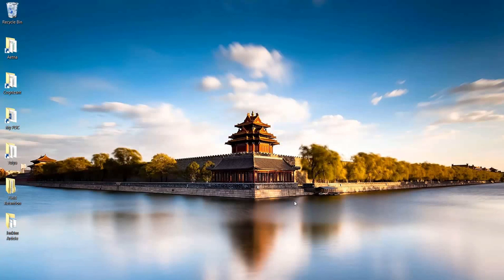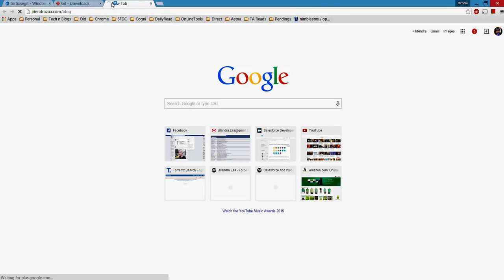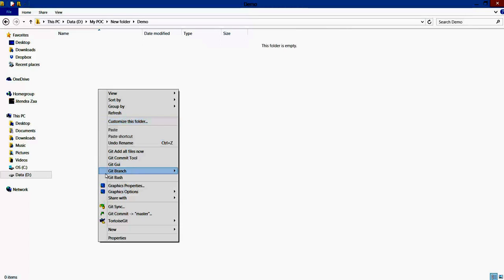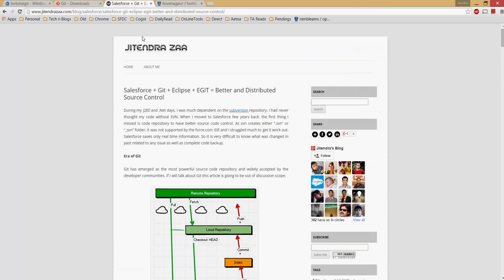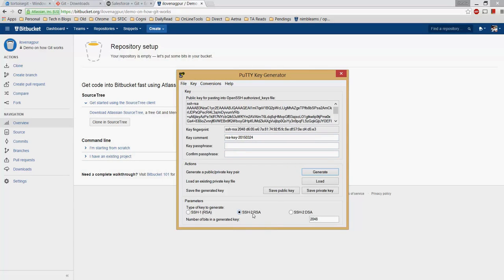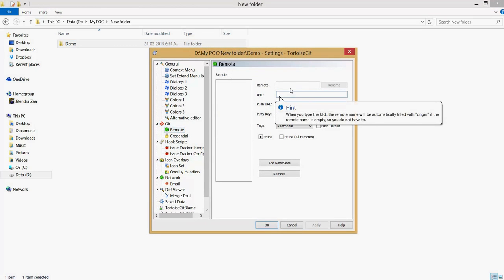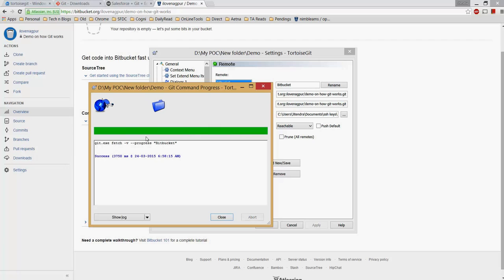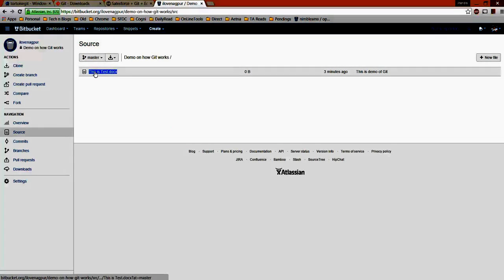Getting started with Git and Bitbucket in 5 minutes with TortoiseGit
This video explains how simple it is to start with Git and Bucket in almost 5 mins.